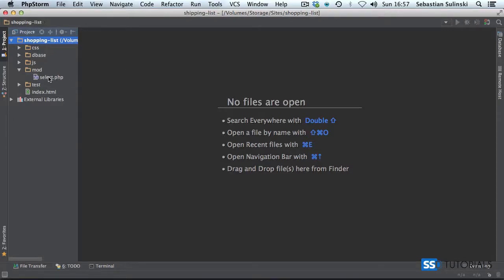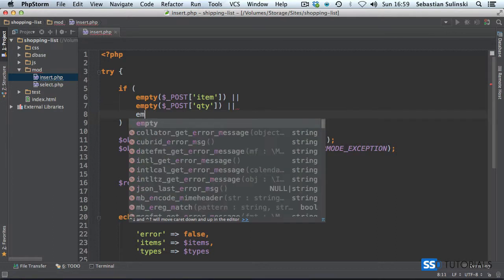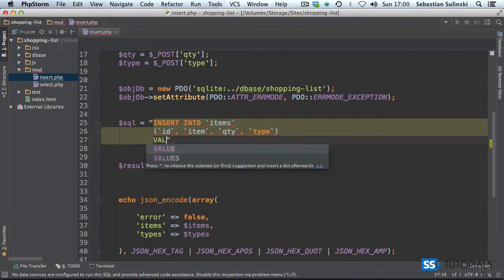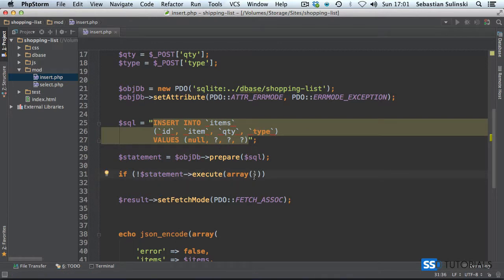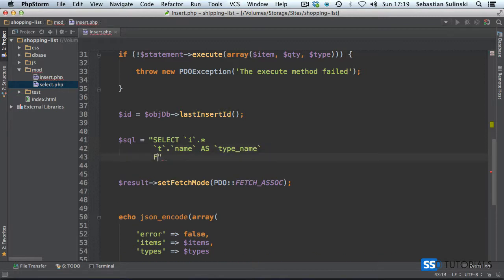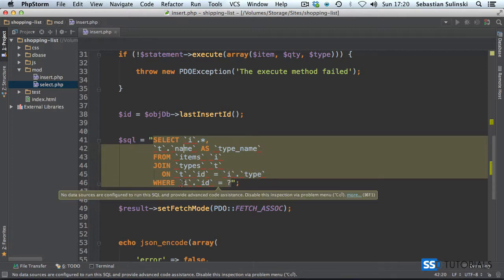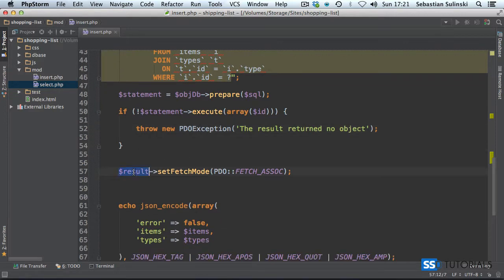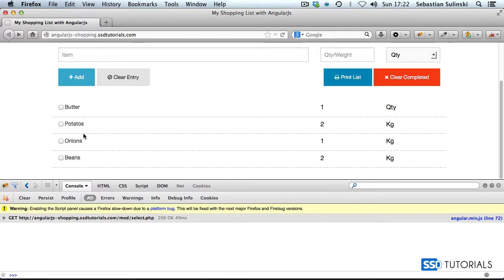05-07: Add record